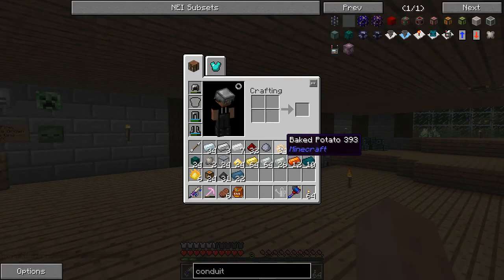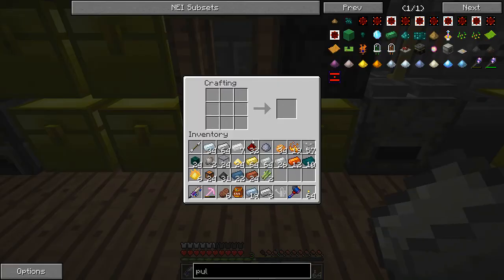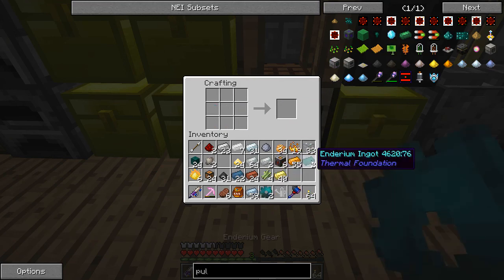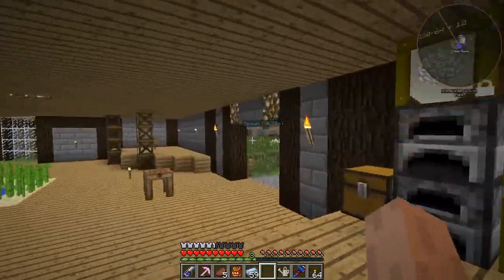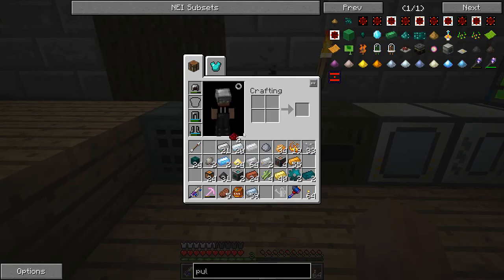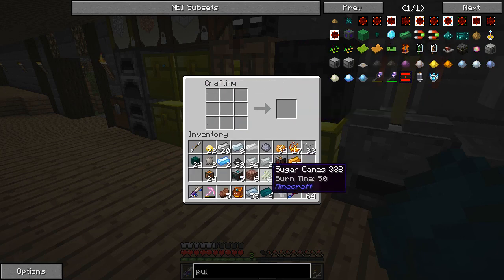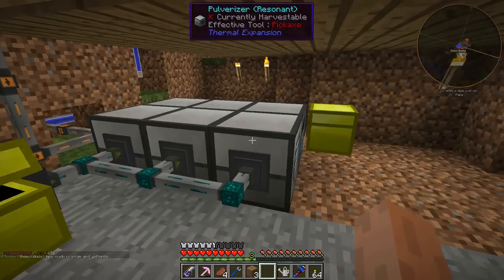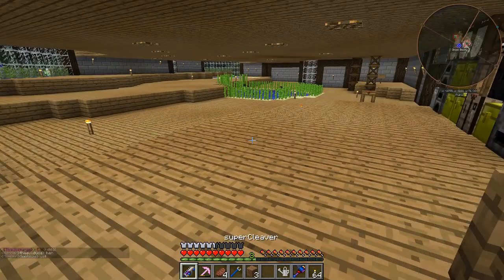Direwolf20 : North-Craft : S2 Ep 7 : Auto Ore Processing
In this series join Tuffthing and I on a Adventure through Direwolf20's eyes.